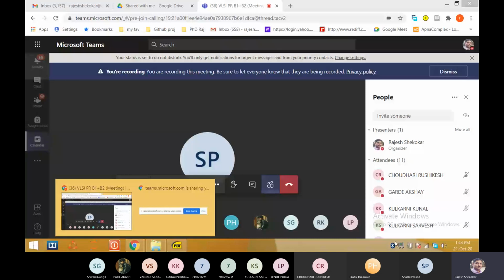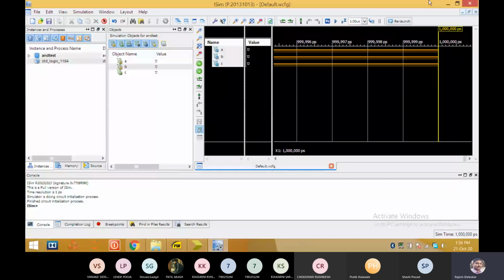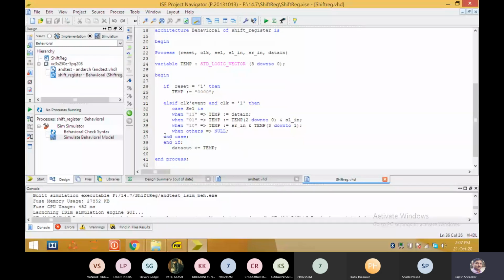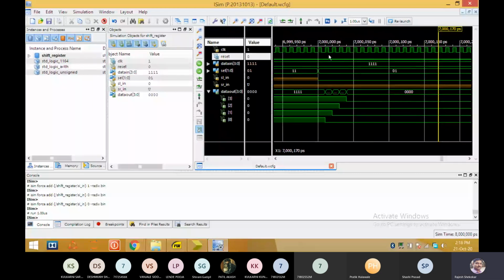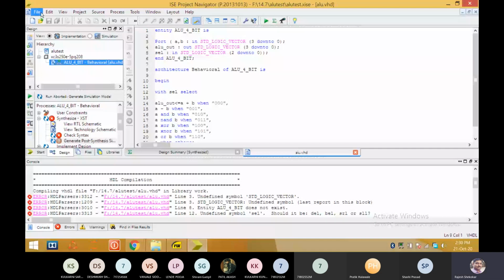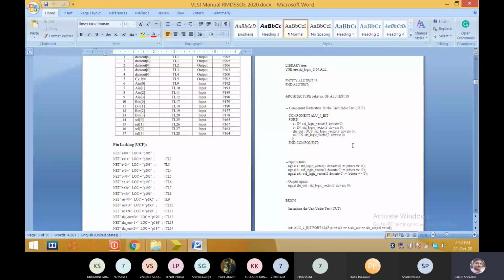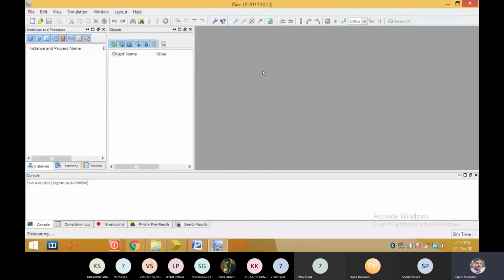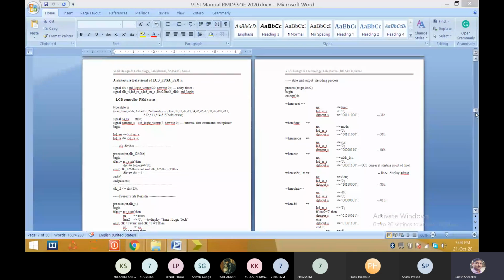Shift Register and ALU simulation with VHDL (How to use Xilinx 14.7)